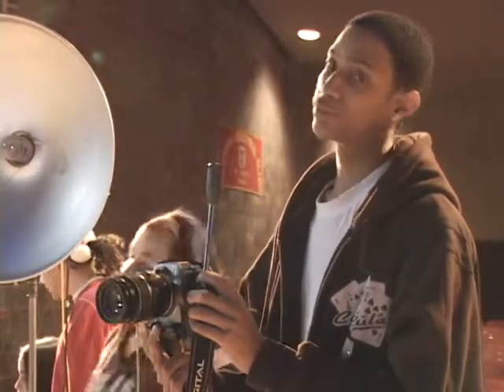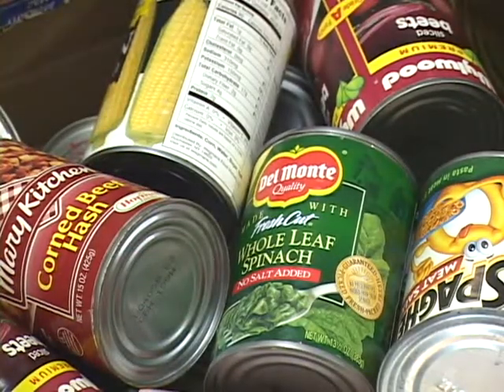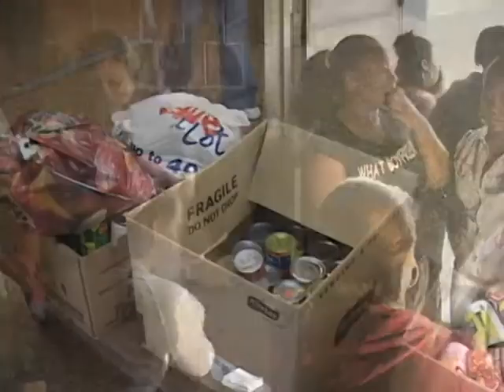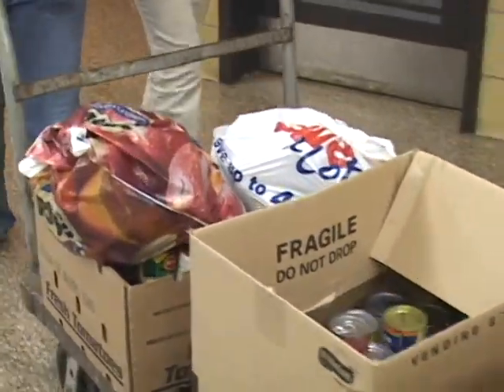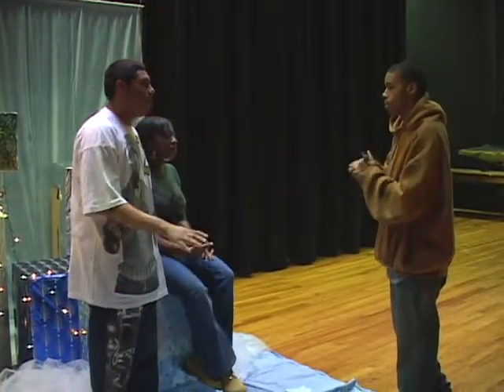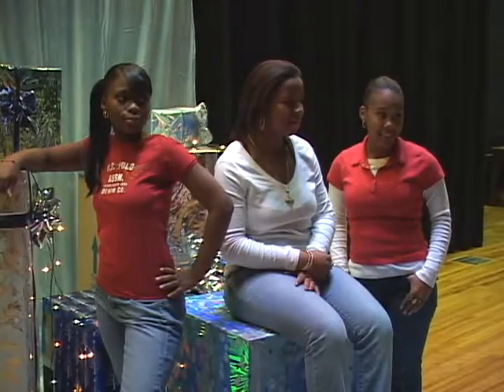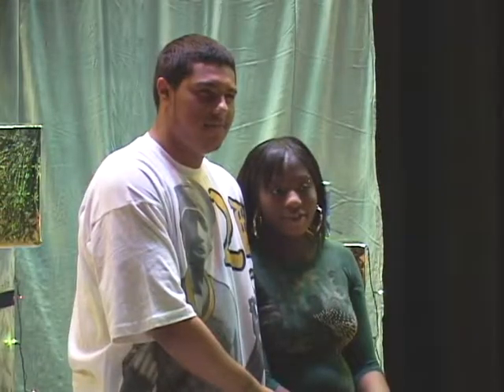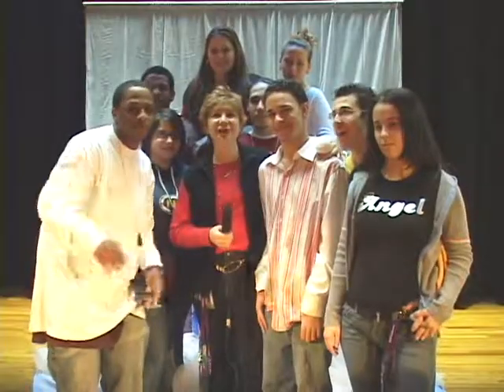Holiday Portraits and food Drive in the Photography Class at Edison Tech. (2006)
Holiday Portraits and food Drive in the Photography Class at Edison Tech. (2006) - Rochester City School District